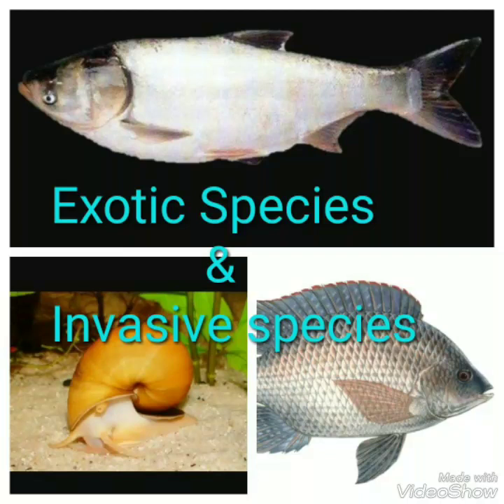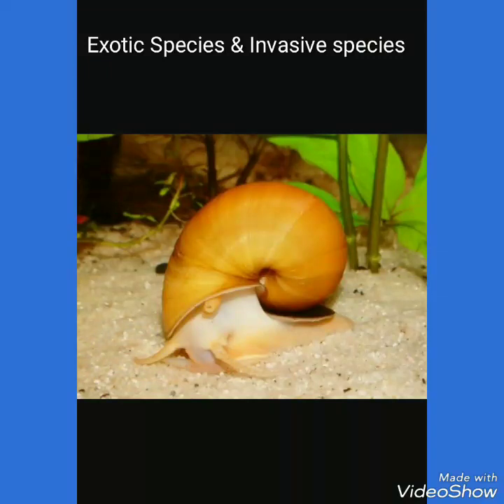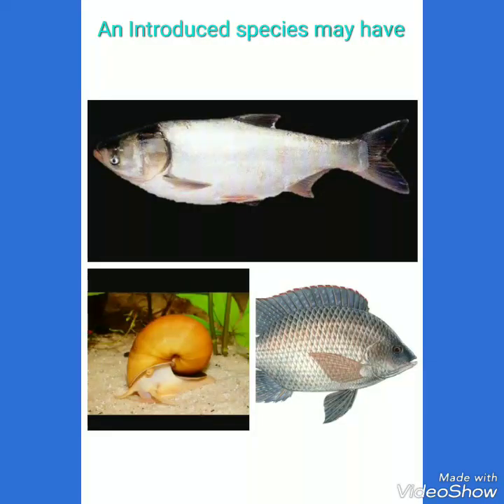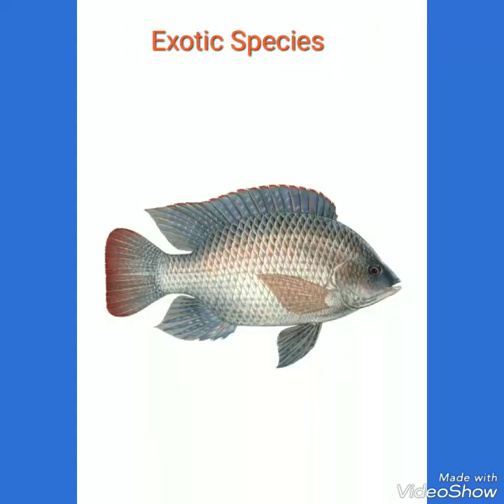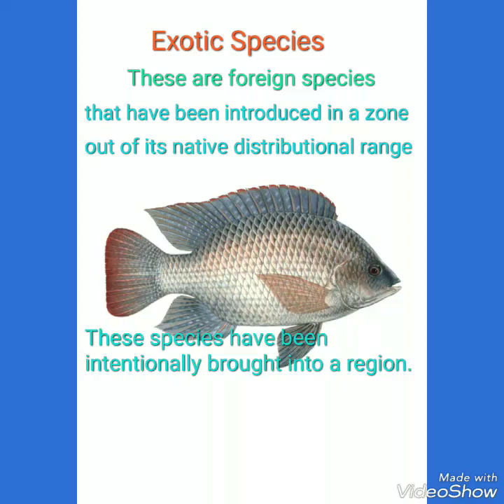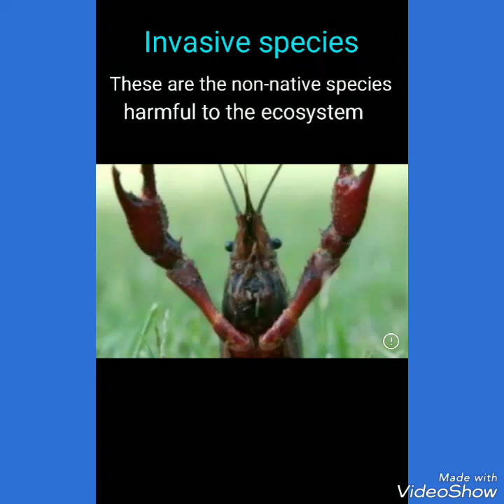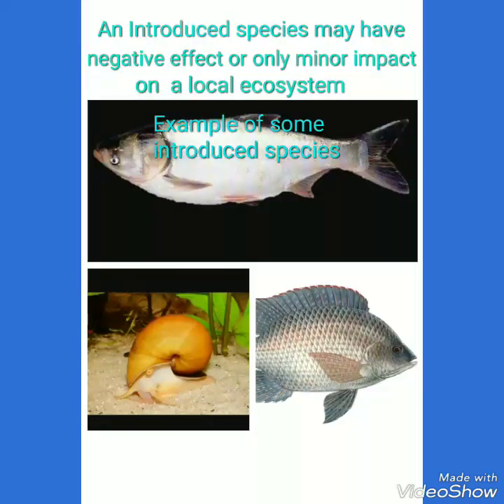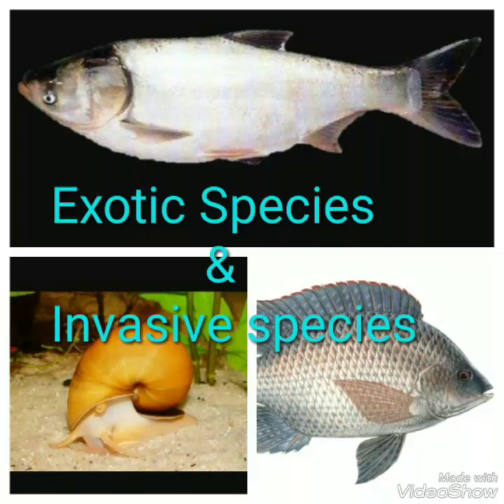EXOTIC SPECIES & INVASIVE SPECIES : THE INTRODUCED SPECIES / ECOLOGICAL IMPORTANCE/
EXOTIC species and Invasive species
Both are introduced species.
In this video I have discussed the definition and some examples of exotic species.